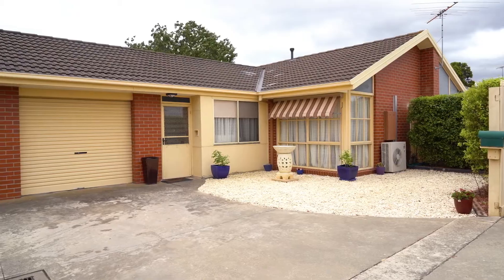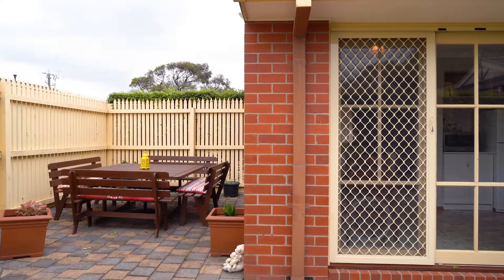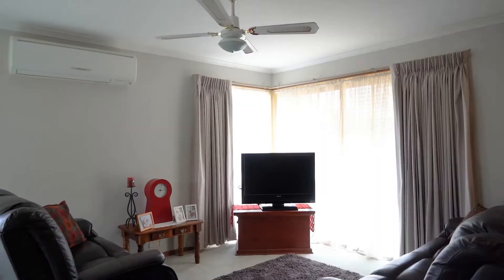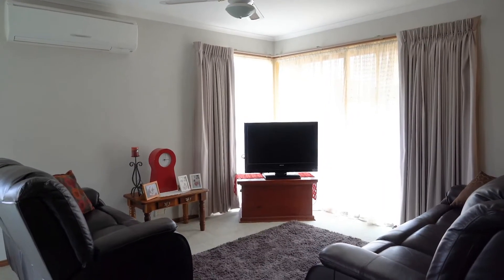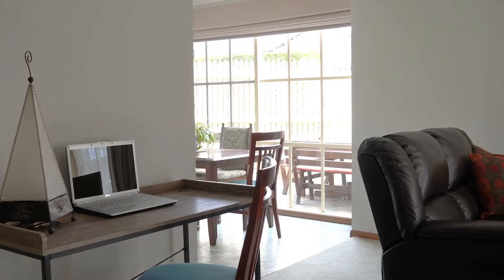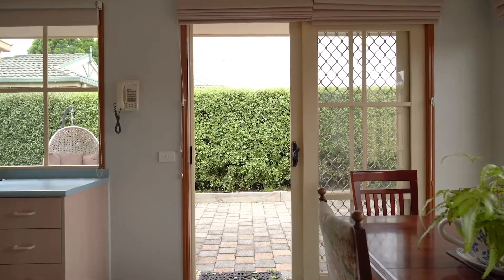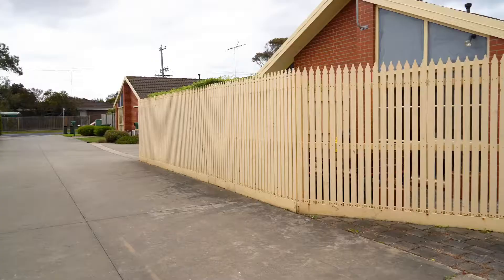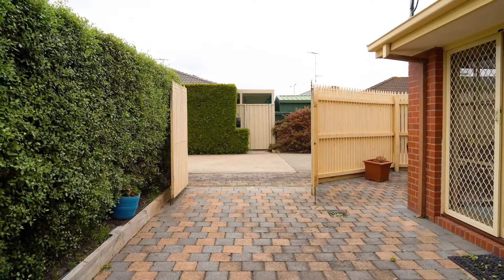2 Trixia Place Leopold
McGrath Geelong proudly presents 2 Trixia Place Leopold